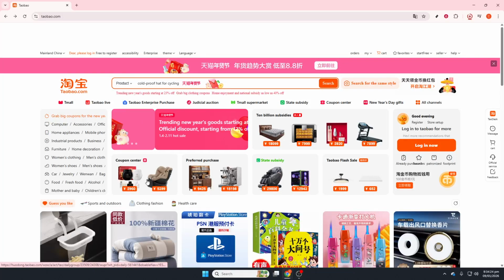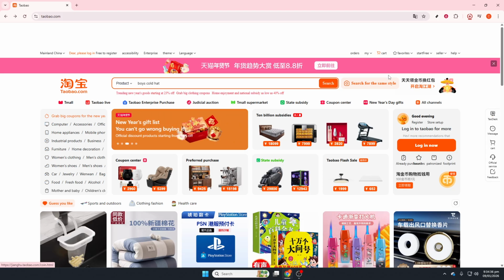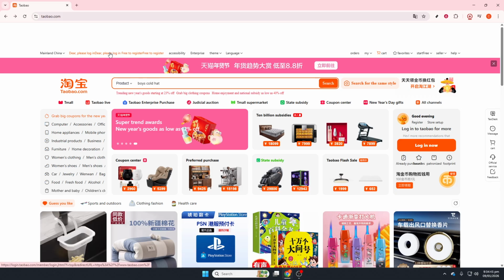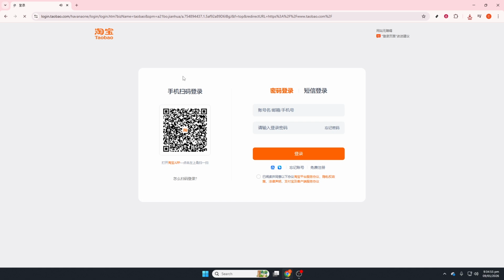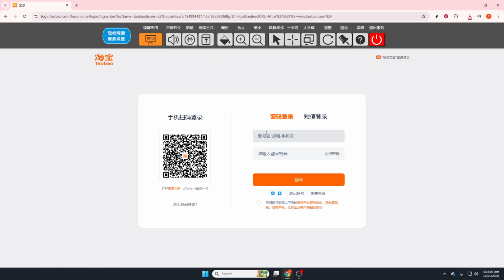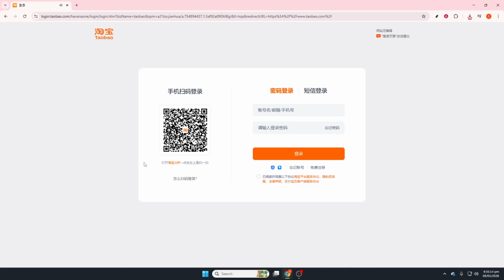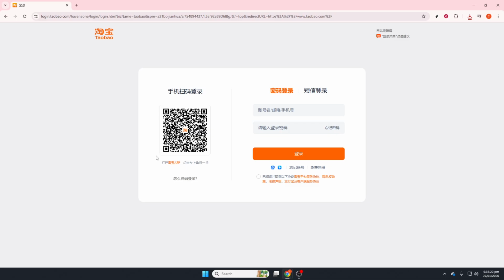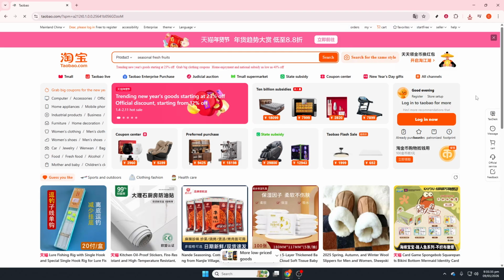How To Change Phone Number In Taobao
New phone, who dis? 📱 In this video, I walk you through the updated 2026 Step-by-Step Guide on How to Change Your Phone Number in the Taobao App.